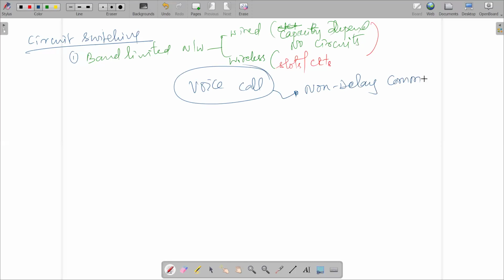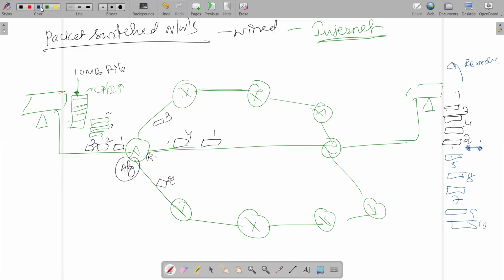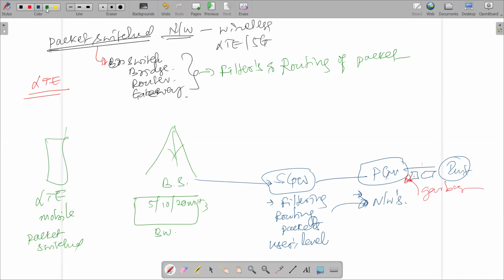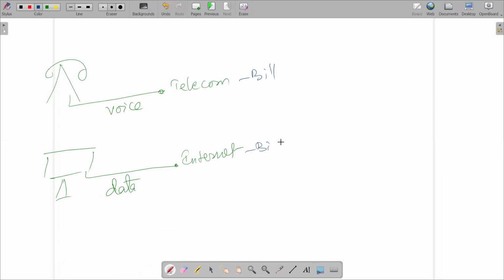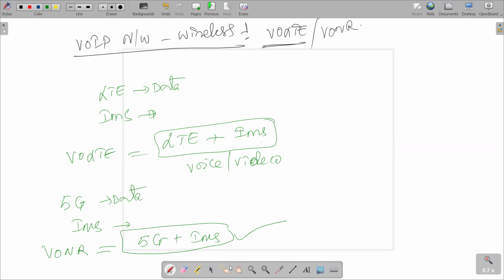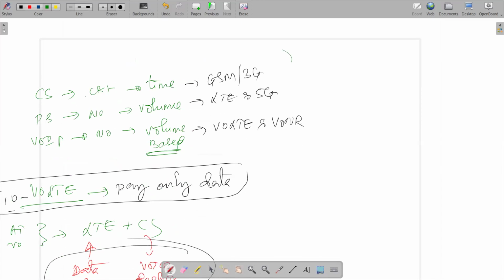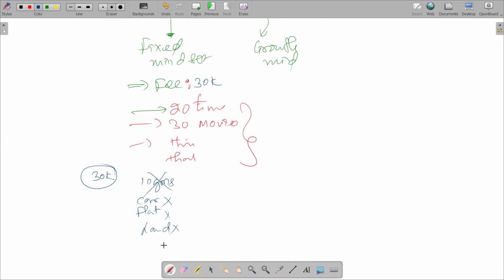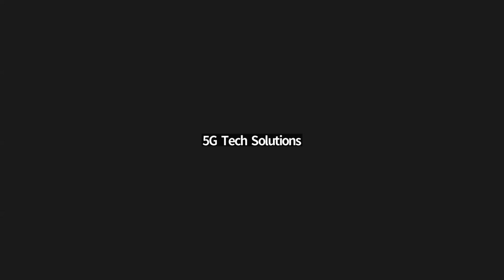5G Protocol Testing Lec_4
5G Protocol Testing Lec_4